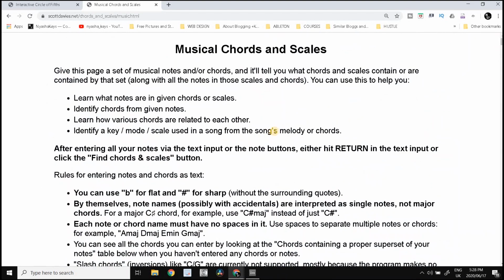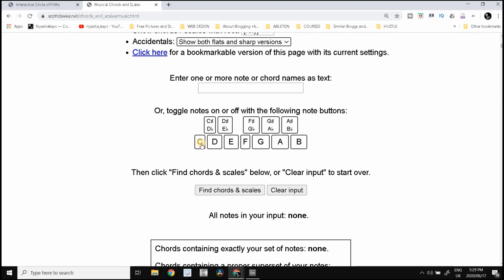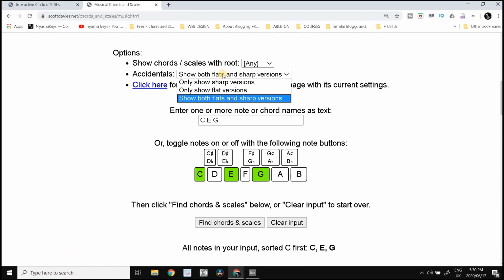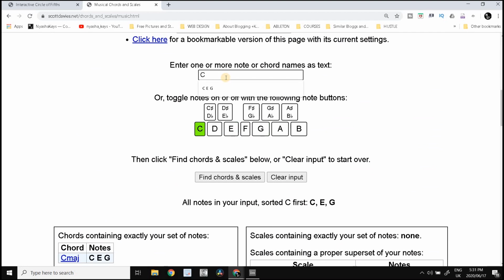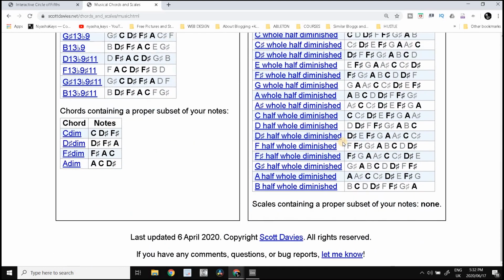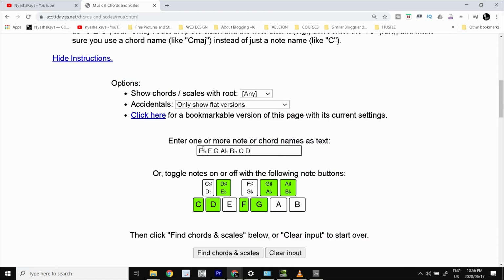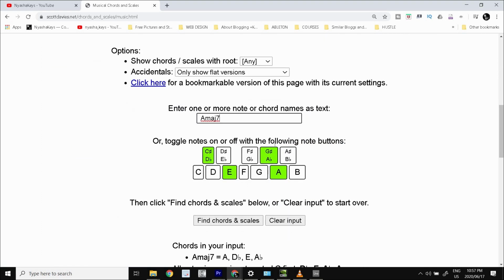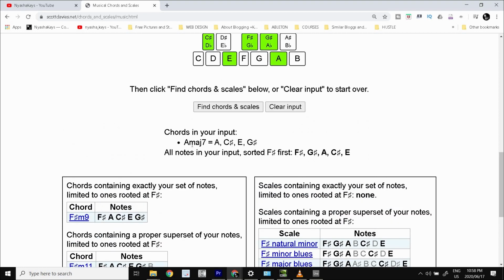Best FREE tool for Scales and Chords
This is the Best Free tool for Scales and Chords that I have found on the internet so far.

This HONESTLY has to be the best online tool for LEARNING scales and chords out there.